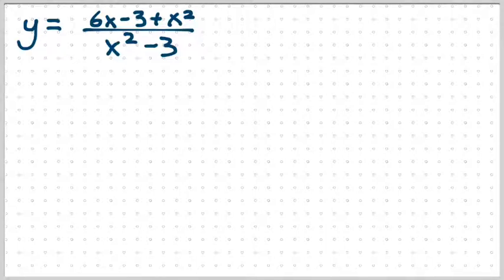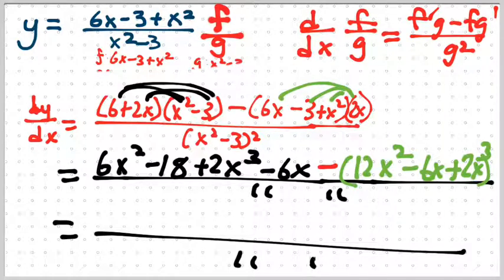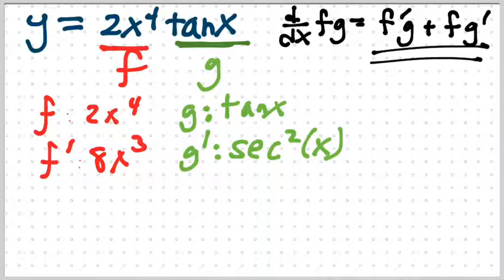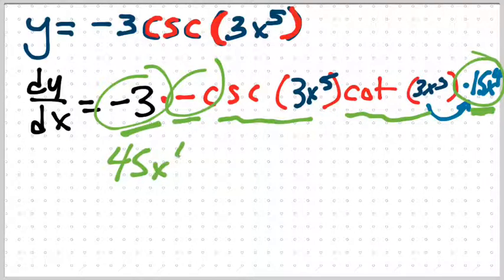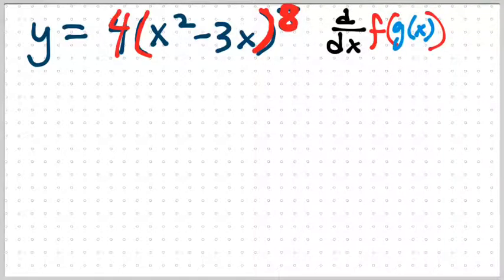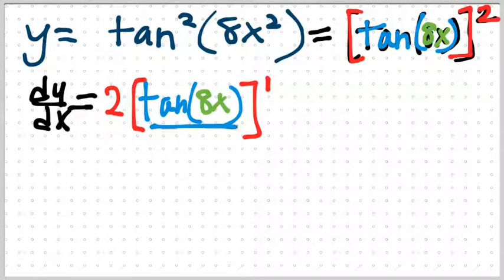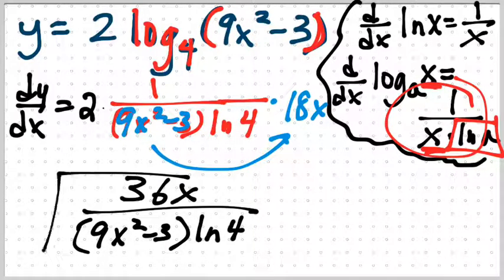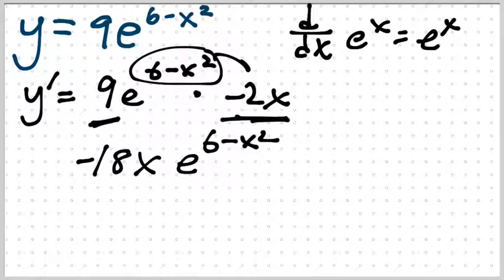derivative rules practice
Power product quotient chain trig exponential log

Derivative rules extravaganza